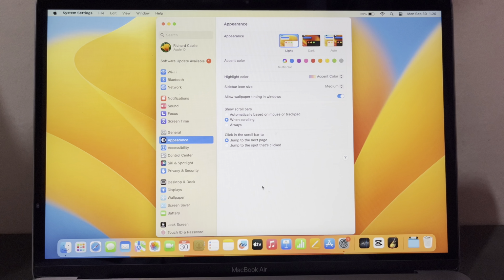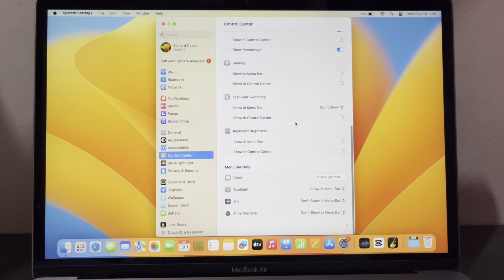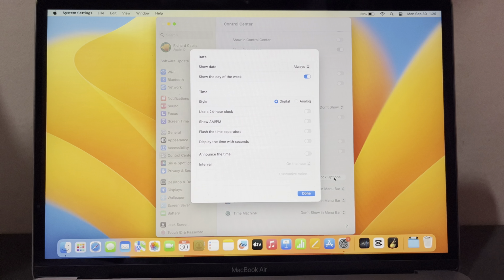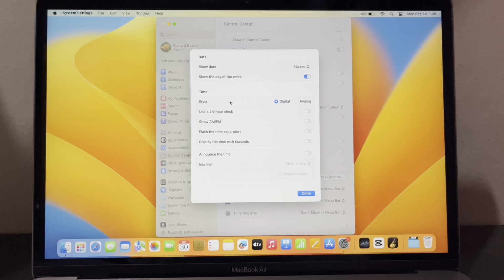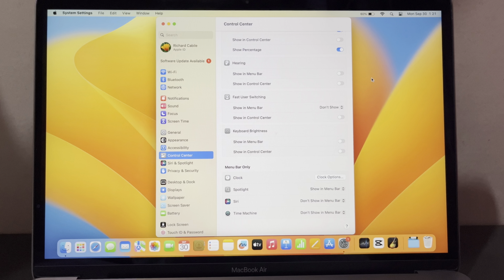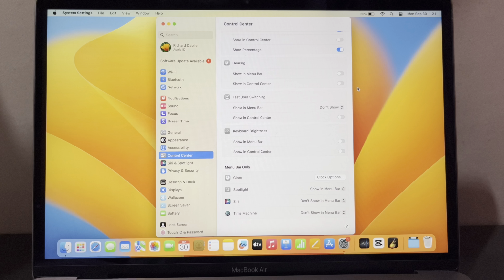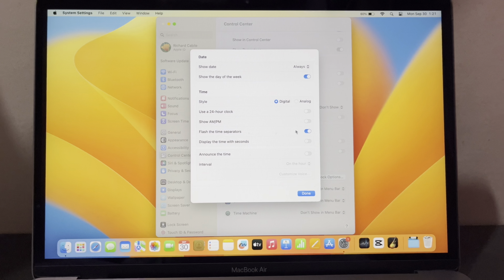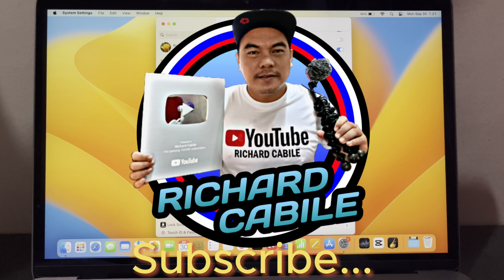How to Enable or Disable Flash the Time Separators on MACBOOK AIR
In this tutorial i will teach you on how to Enable or Disable Flash the Time Separators on MACBOOK AIR.